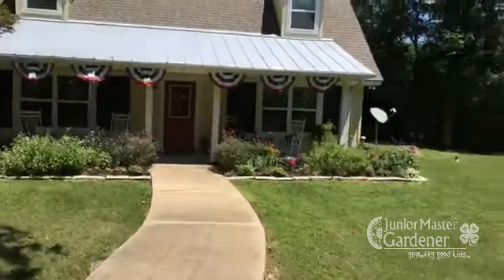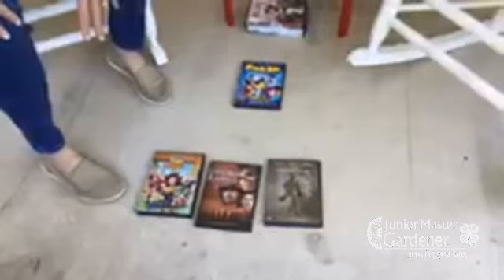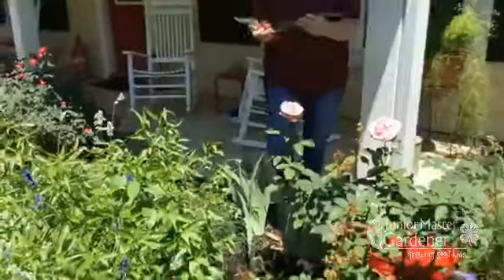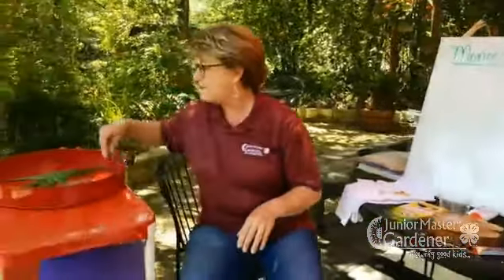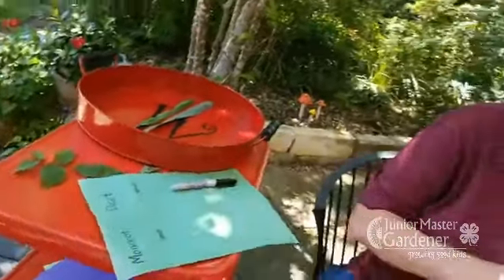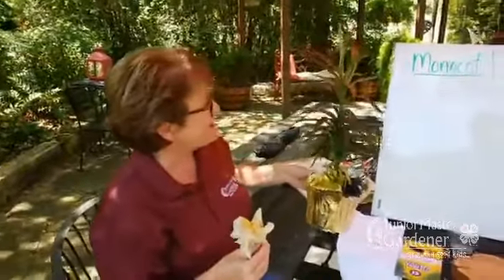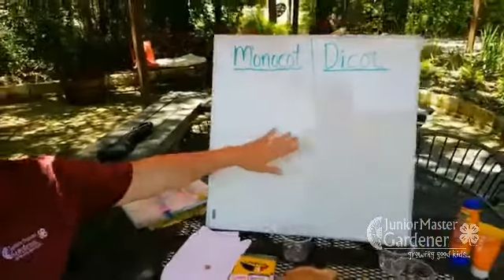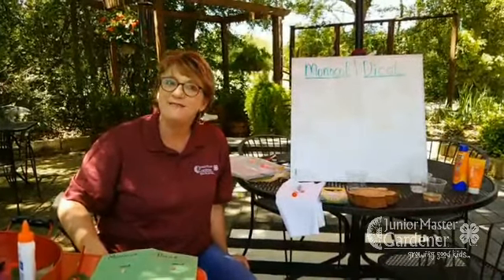Spring 2020 National JMG FB Live Group - Session 7 Leaf and Seed Sort Chart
These are online sessions of the first National Junior Master Gardener FB Live Group meeting twice a week to HAVE FUN, LEARN and EARN Junior Master Gardener “Golden Ray Series” Certification in Plant Growth & Development! JMGKidsFBlive LeafAndSeedSort JMGLeafAndSeedSort more info at: wwwJMGkids.us/FBlive